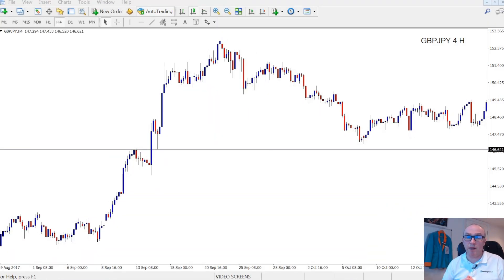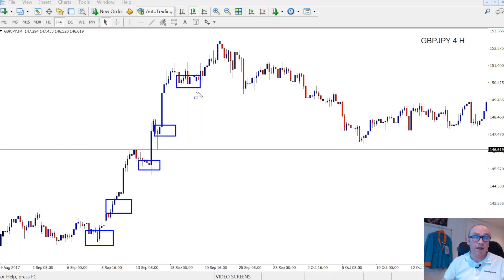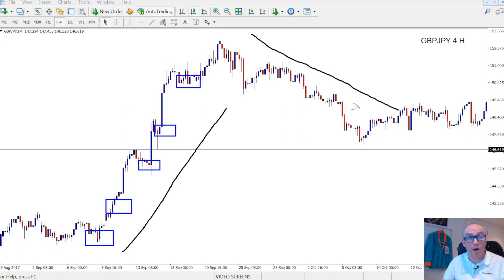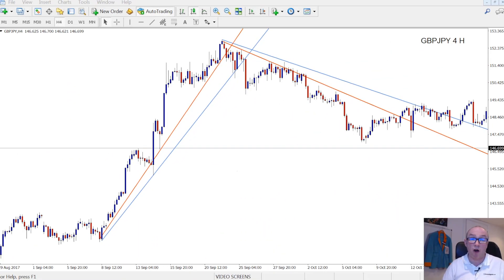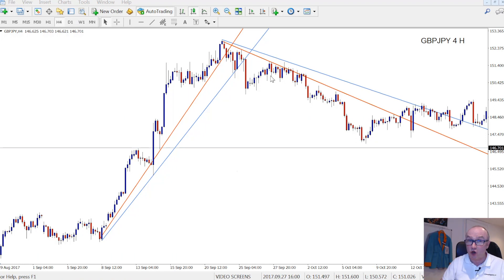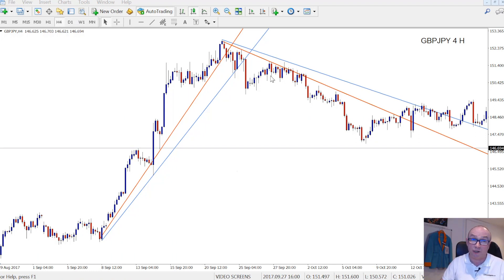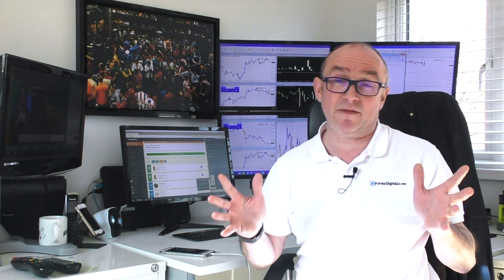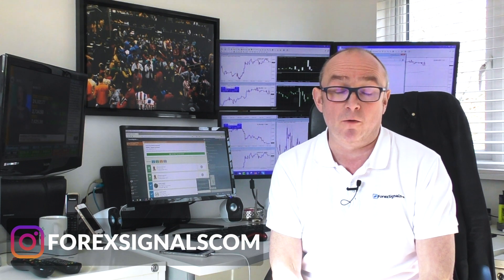How to draw trendlines in Forex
What are Forex trendlines and what is the correct way to draw them in Forex?
In this video, Andrew Lockwood explains and shows you how to draw trendlines in Forex.

1,800+ REVIEWS ⭐⭐⭐⭐⭐